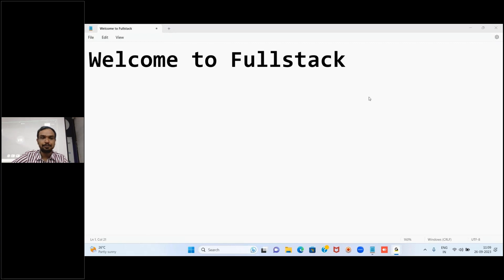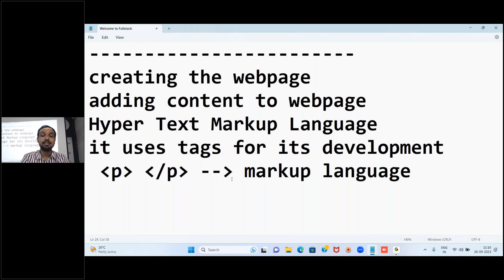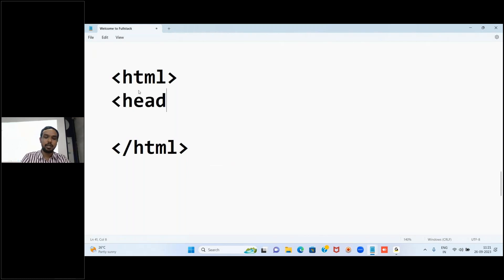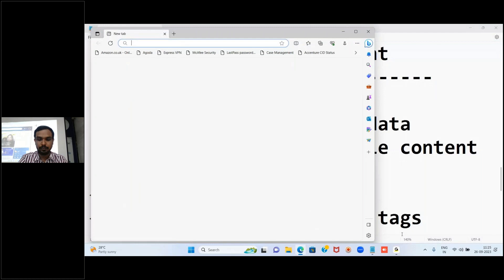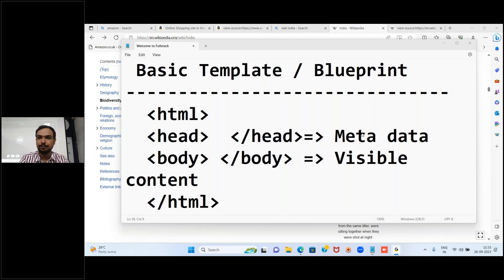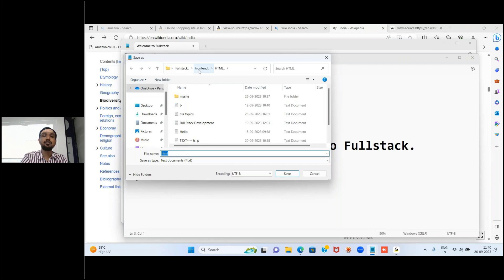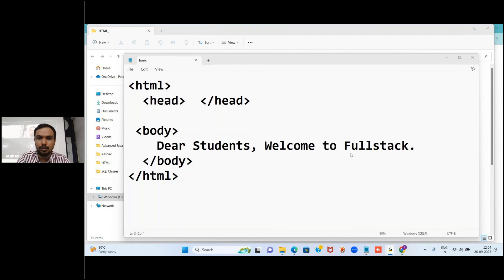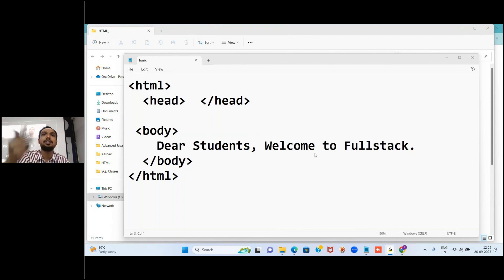Creating Your First Webpage from Scratch | Step-by-Step Guide | FullStack Development Demo 03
🚀 **Welcome to Harsha Trainings' FullStack Development Tutorial Series!** 🚀

In this tutorial, we're diving into the fascinating world of FullStack Development. Are you ready to create your very first webpage from scratch? This step-by-step guide in Demo 03 is designed to take you through the process, making web development accessible to everyone.

**Video Highlights:**
- 🌐 **Introduction to Web Development:** Understand the essentials of web development and the role of FullStack Developers in creating dynamic and interactive web solutions.
- 🏗️ **Demo 03 - Creating Your First Webpage:** Join us as we embark on the journey of creating a webpage from scratch. We'll walk you through each step, ensuring you grasp the fundamentals.
- 🎓 **For Beginners:** This tutorial is perfect for beginners, whether you're entirely new to web development or looking to enhance your skills.
- 🌟 **Step-by-Step Guidance:** Follow along with our step-by-step guidance as we build a webpage together, demystifying the process.
- 🧰 **Tools and Technologies:** Get introduced to the tools, languages, and technologies used in web development and learn how to use them effectively.
- 🛠️ **Hands-On Learning:** It's all about hands-on learning. Dive into practical exercises to reinforce your understanding of creating webpages.

At Harsha Trainings, we are committed to providing high-quality education and hands-on learning experiences, empowering you with the skills needed for success in FullStack Development.

We encourage you to leave your questions, comments, and topic suggestions in the comments section below. Your feedback helps us create content that aligns with your learning needs.

Join us on this exciting journey into FullStack Development with Harsha Trainings. Let's empower you to create your own web solutions, starting with your very first webpage!